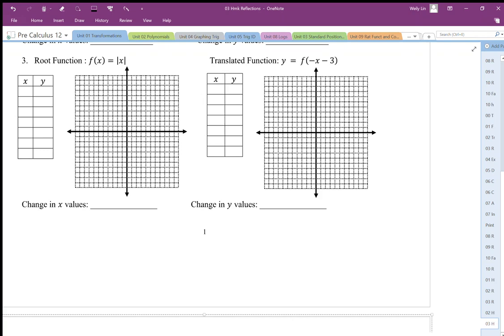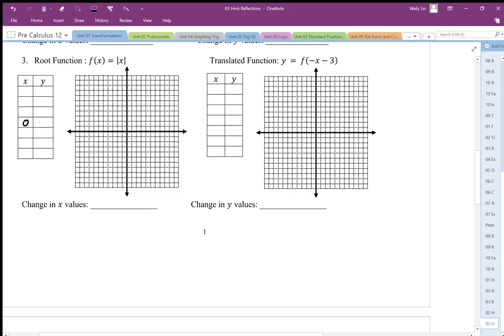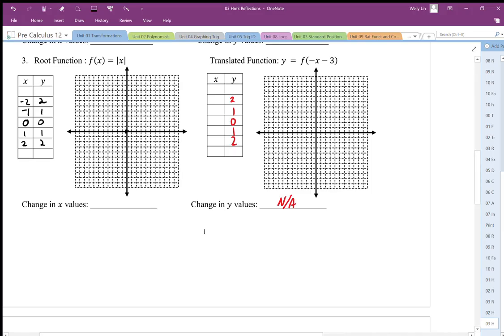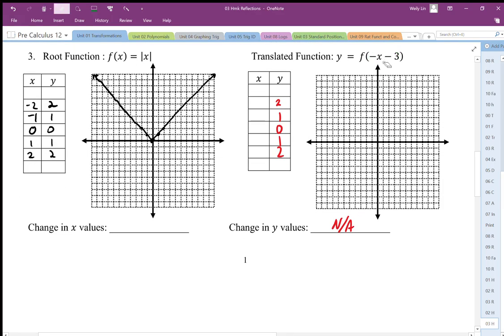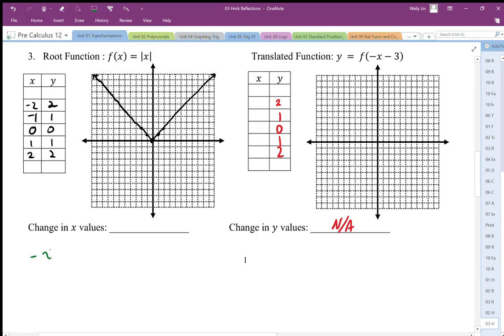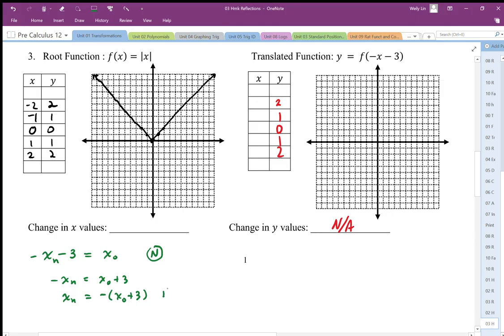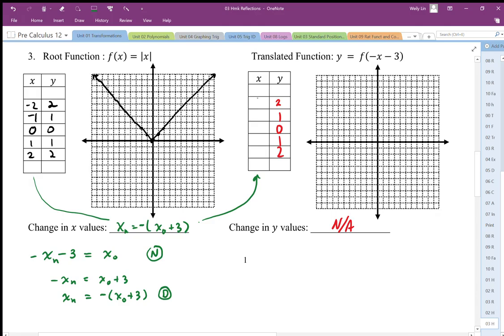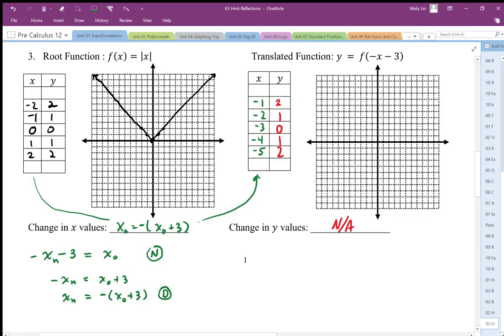03 Hmk WS Reflections Q#3